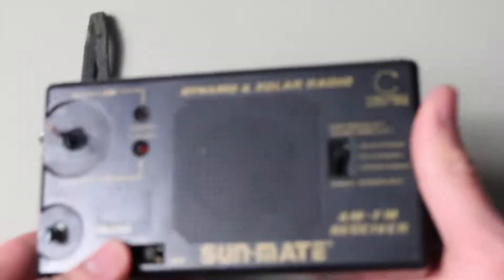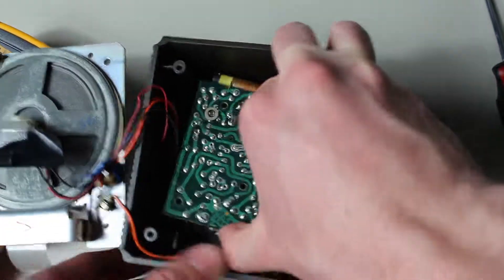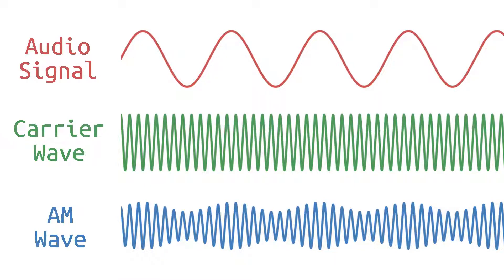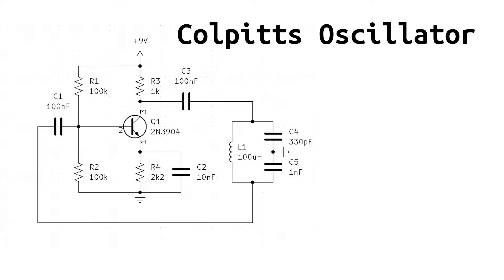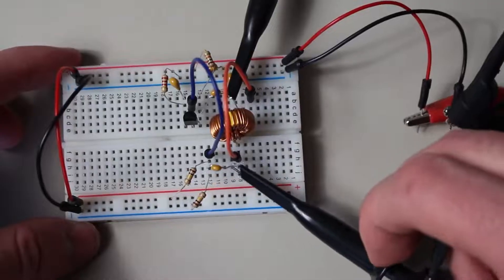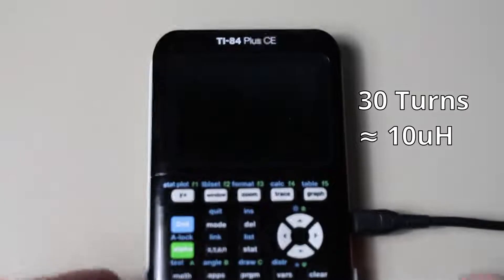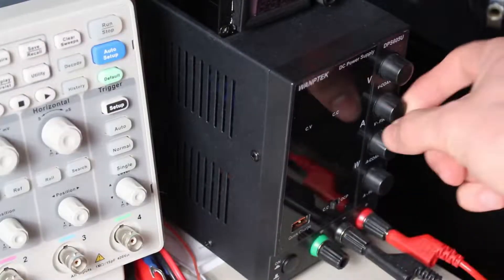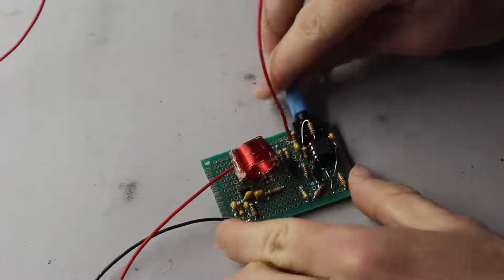DIY AM Transmitter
Everybody knows about AM radio. And one of the most popular electronics projects of all time is the AM receiver. But what about an AM transmitter?...